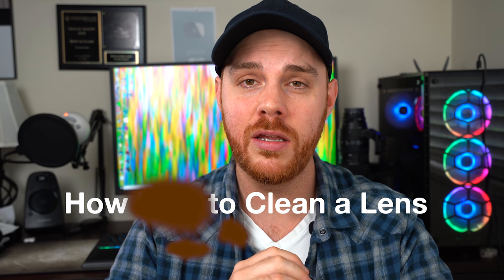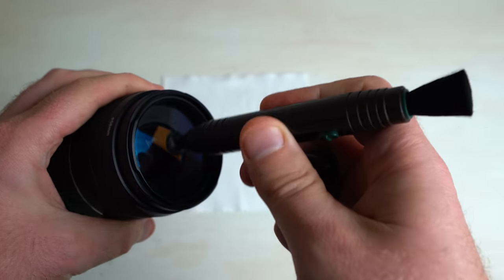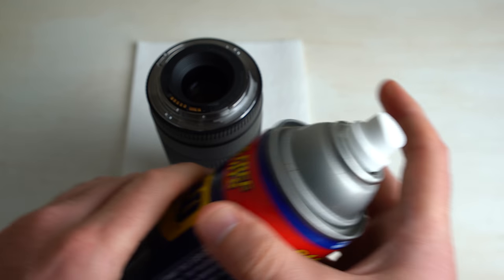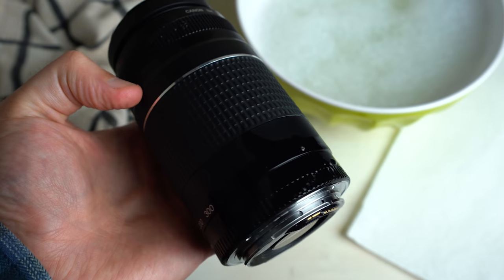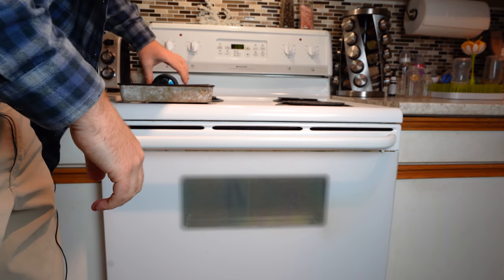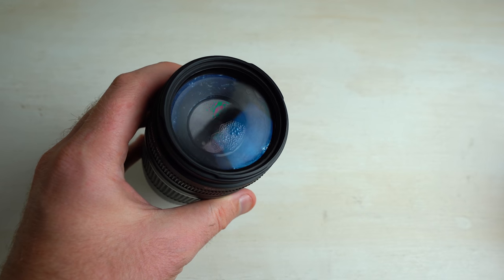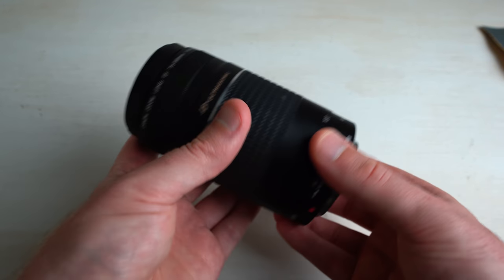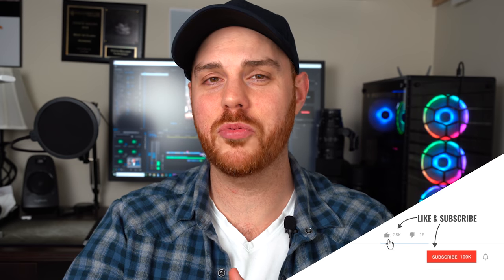Camera Lens Maintenance - DO NOT DO THIS!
How Not to clean a lens indeed!
Please don't actually try these methods..
Just a bit of fun in this video. Hope you liked it.

The Cameras:
Sony A7iii
Sony A7iii with Kit Lens
Canon Eos R
Nikon Z6
Nikon Z6 with 24-70

Canada:
Sony A7iii
Sony A7iii with 28-70
Canon Eos R
Canon Eos R with 24-105
Nikon Z6
Nikon Z6 with 24-70 f4

My Gear:
Amazon.com

The Backpack!
Sony A7iii
Sony FE 50mm F1.8
Sony FE 85mm F1.8
Tripod Vanguard Alta Pro 263AB
Tiffen Variable ND Filter 82mm
B&W 10stop ND Filter

Canada - Amazon.ca

The Back Pack
Sony A7iii
Sony FE 16-35 F4
Sony FE 16-35mm F2.8 GM
Tamron 28-75mm F/2.8 for Sony
Sigma 150-600mm C
Aukey Tripod
Spare 3rd Party Batteries for A7iii
Godox Flash
Flash Reciever
Sigma Canon/Sony Adapter Mc-11